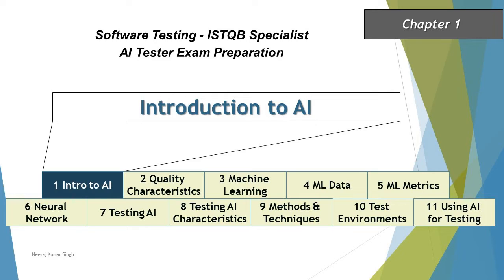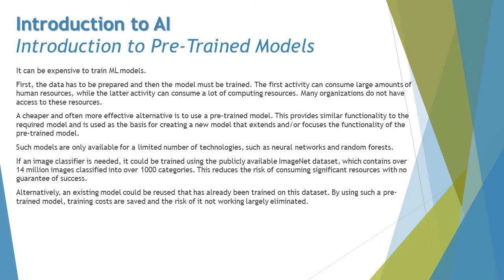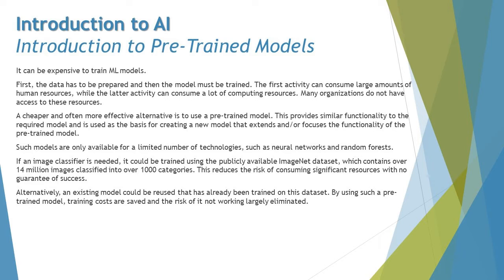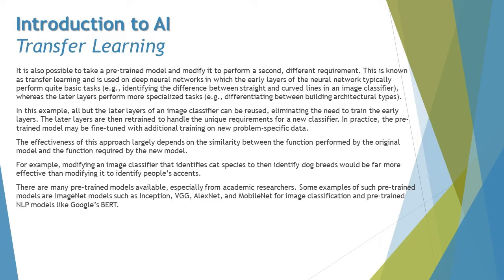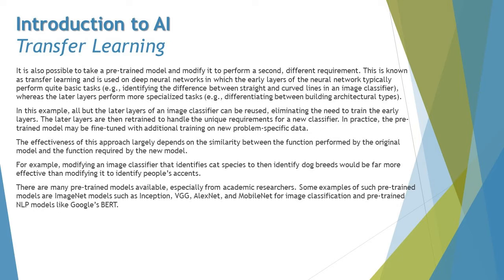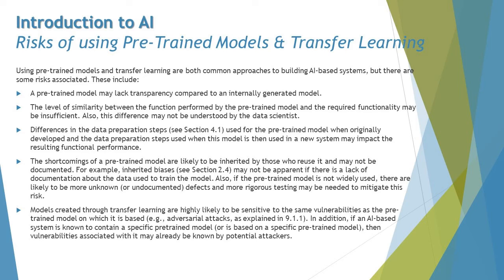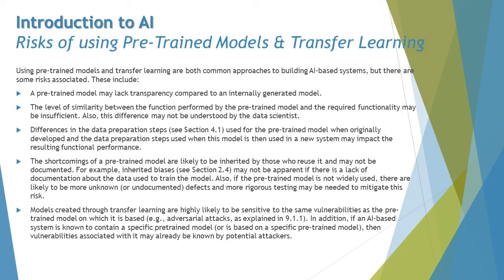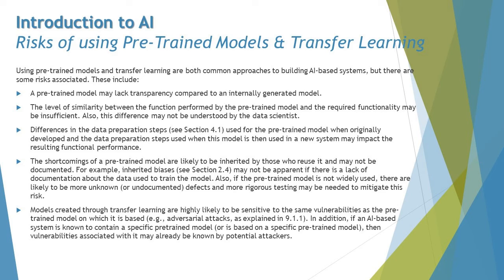ISTQB AI Tester | Pre-Trained Models | Transfer Learning | AI Tester Certification | AI Tutorials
Hello Friends,

This tutorial will drive individuals about the Pre-Trained Models and Transfer Learning about ISTQB AI Tester Certification of ISTQB Examination.

This series of tutorials will help individuals to prepare for the ISTQB Specialist AI Tester exam. This series consists of ISTQB Syllabus discussion, understanding, tips, tricks, and time management about the exam by Neeraj Kumar Singh.

AI Tester Certification,
Pre-Trained Models of AI,
Transfer Learning in AI,
Risk of Transfer Learning,
Risk of Pre-Trained Models,